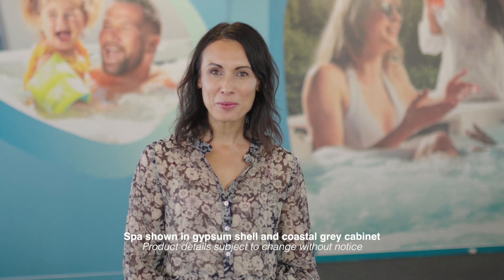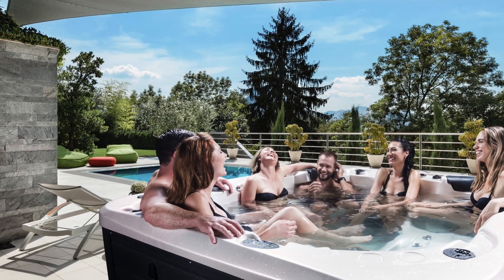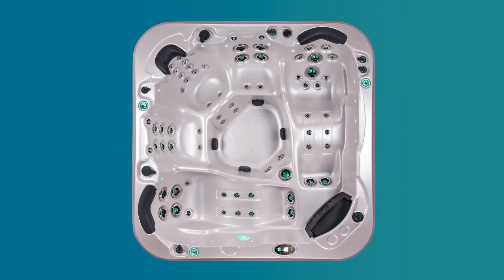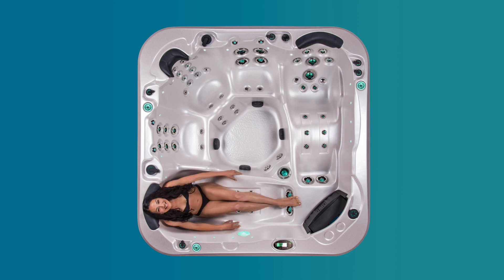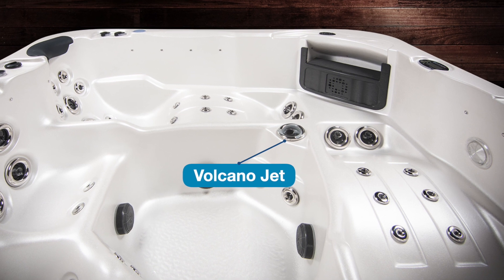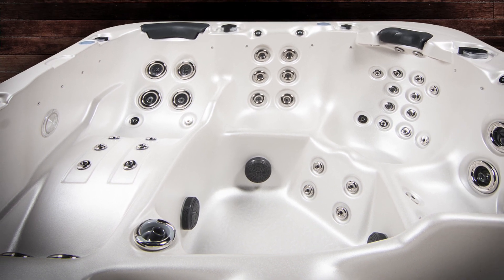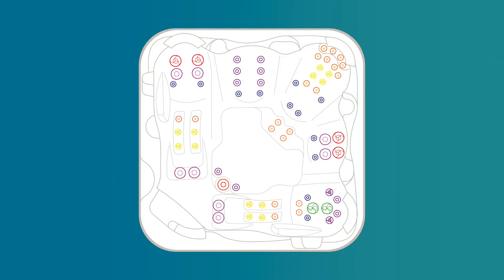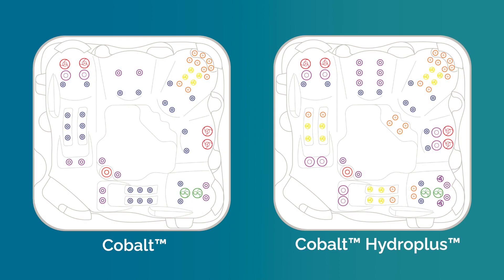Vortex™ Cobalt Spa Review (Top features, size & more)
Looking for a spa pool that suits families of different heights or sizes? Watch this video to find out why the Vortex™ Cobalt™ spa could be a great option for you!

💦 About this video:
In this video, we'll help you decide whether this is the right spa for you.

💦 About the Vortex™ Cobalt™ spa
The Vortex™ Cobalt™ spa is a popular choice for families looking for premium hydrotherapy and entertainment. It has 66 hydrotherapy jets including a central volcano jet for ultimate hydromassage. The Vortex™ Cobalt™ spa can seat up to five adults and has various seating options, including twin ergonomic loungers with foot massage, a neck and shoulder therapy seat, and twin back massage seats - each with individual seat pressure control.

💦 Key features of the Vortex™ Cobalt™ spa
- Spa health indicator light to easily monitor your spa’s condition without having to lift the spa cover.
- Automatic Water Care for clean and crystal clear water.
- Premium SpaNet™ controller for effortless spa monitoring.
- Thermolock™ high-density locking cover for safety and maximum heat retention

🌞 This video answers the following questions:
Is the Vortex™ Cobalt™ good for a family?
How big is the Vortex™ Cobalt™?
How many seats does the Vortex™ Cobalt™ spa have?
What are the top features of the Vortex™ Cobalt™ spa?